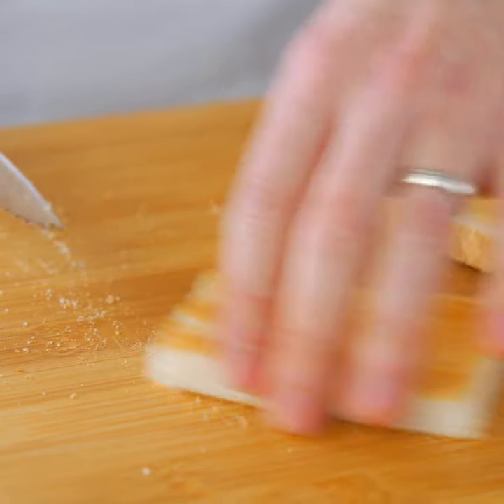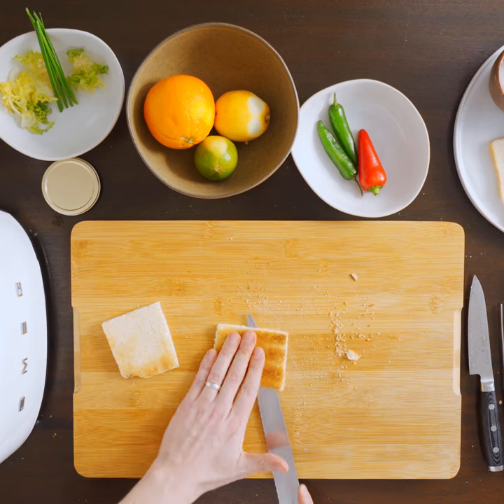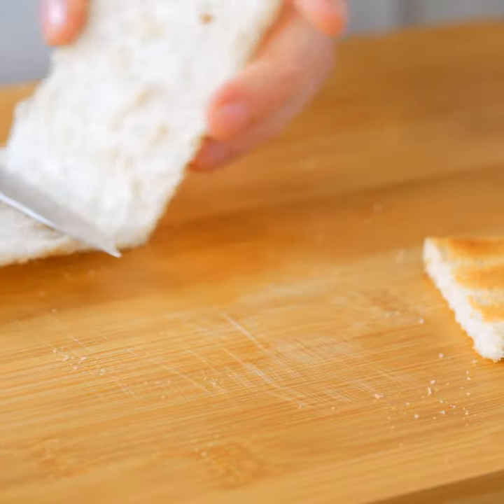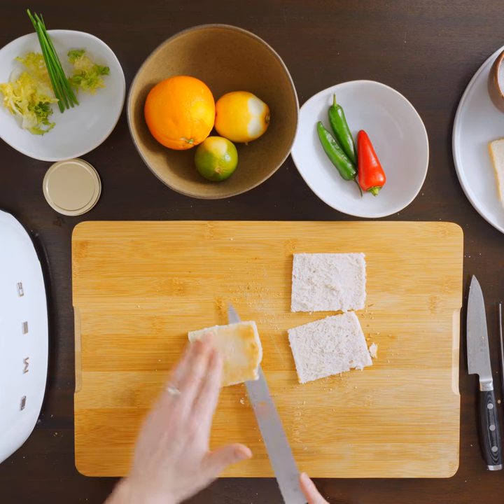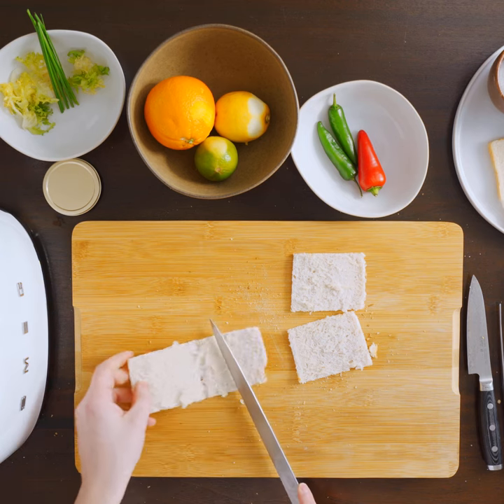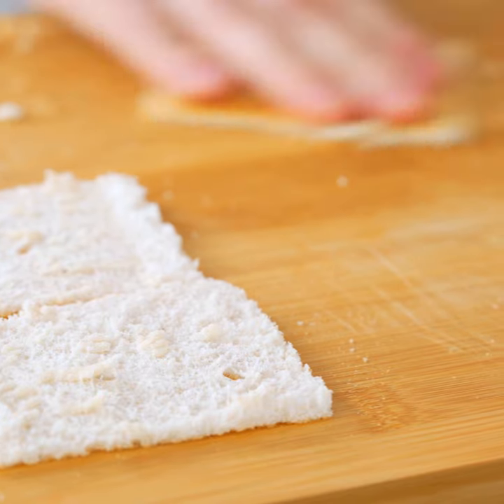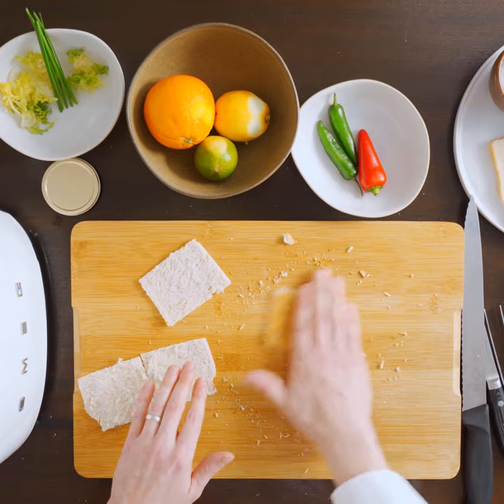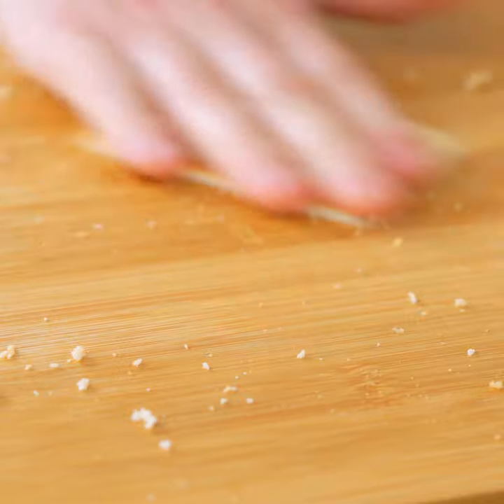Classic Melba Toast the easy way!